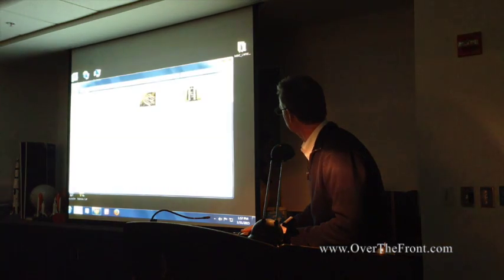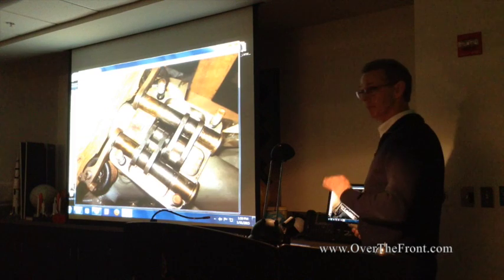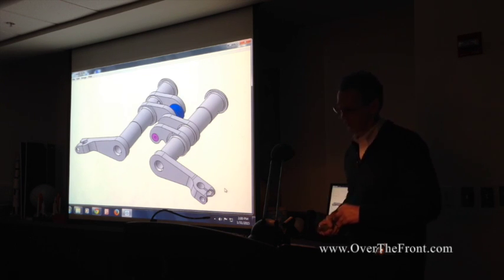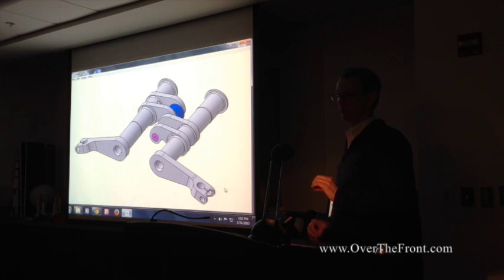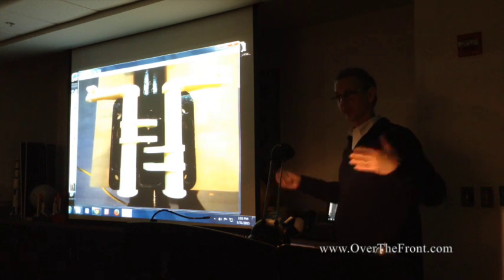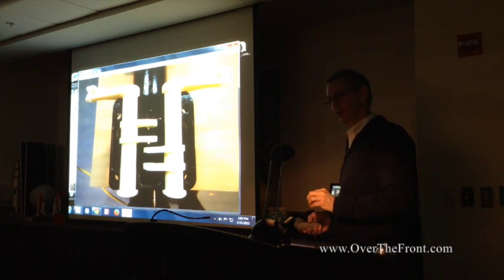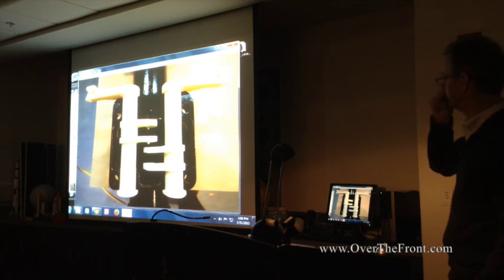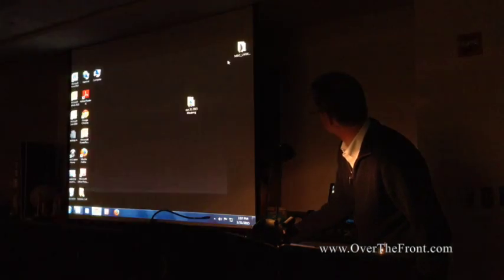3D Printing for Fokker D.VII Mercedes D.IIIa Engine by John Weatherseed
Presentation at the January 31st, 2015, Meeting of the Mid-Atlantic Regional Chapter of the League of WWI Aviation Historians.

An interesting and in-depth look into the emerging technology of 3D printing and the practical application of that process for producing parts. There will be a review of the technology, how it is done as well as its future.